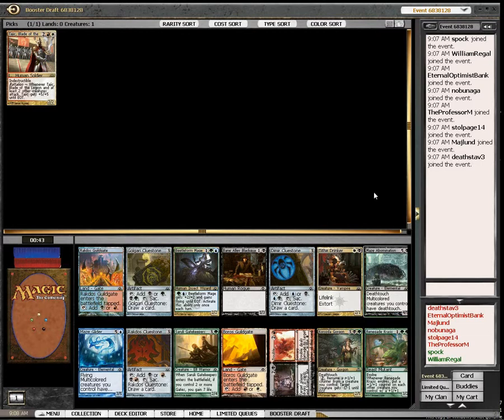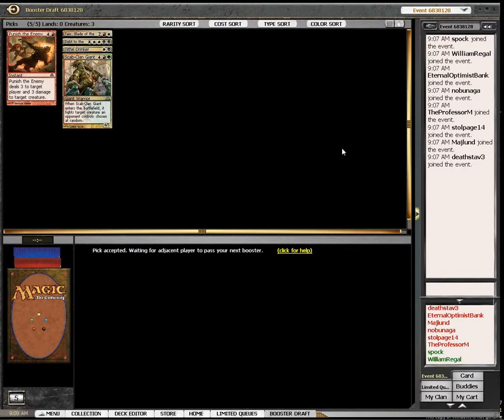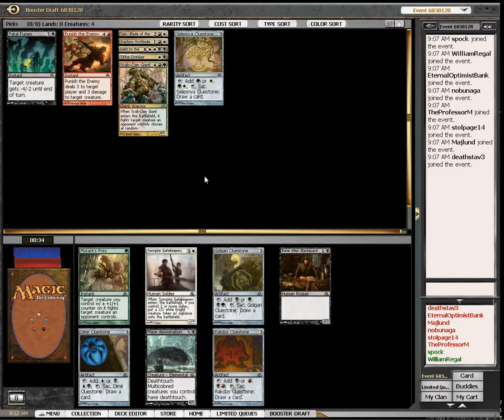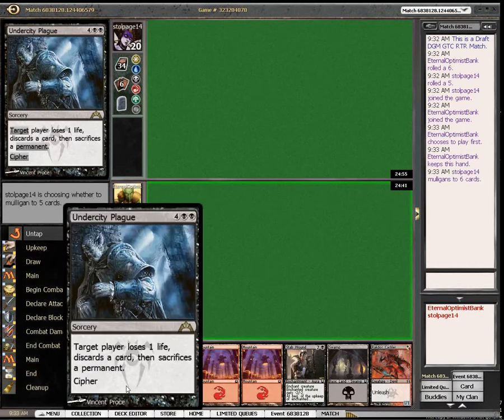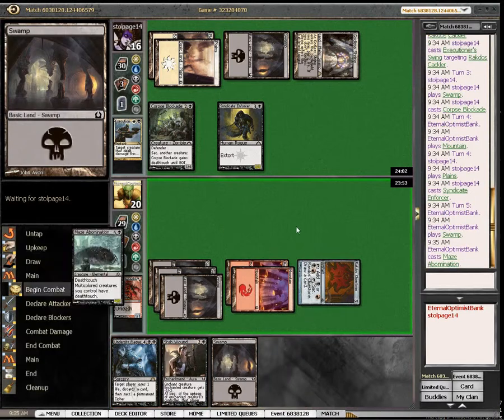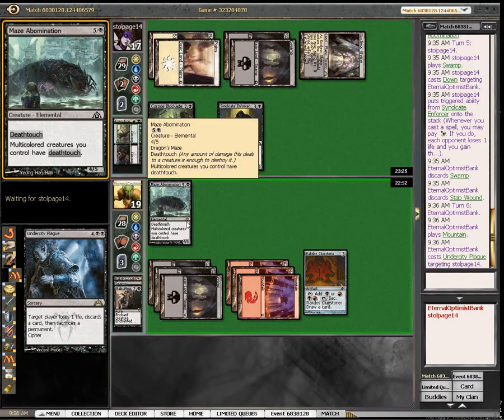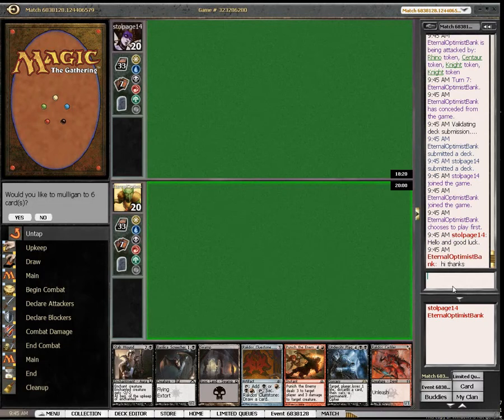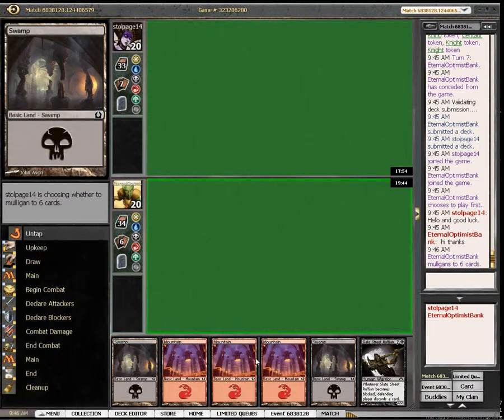MTGO life ~ 7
RTR draft